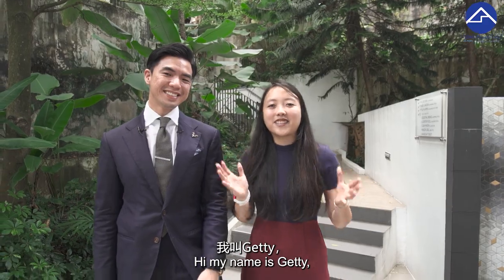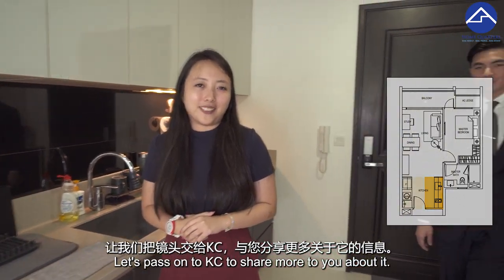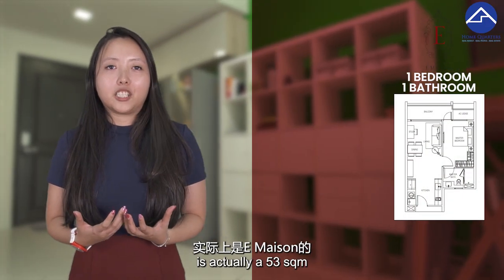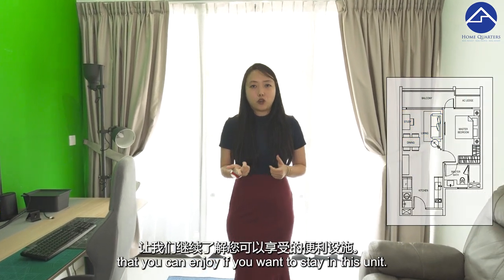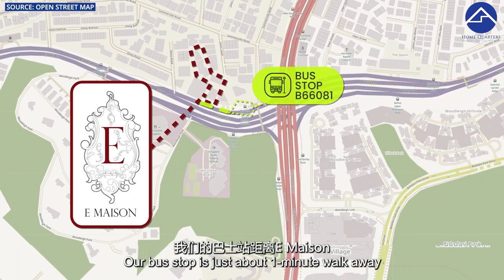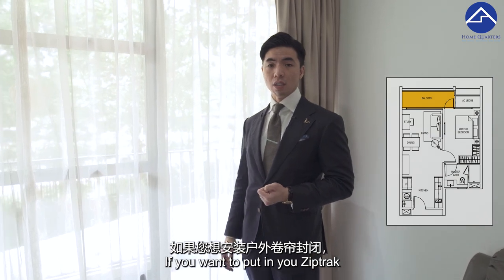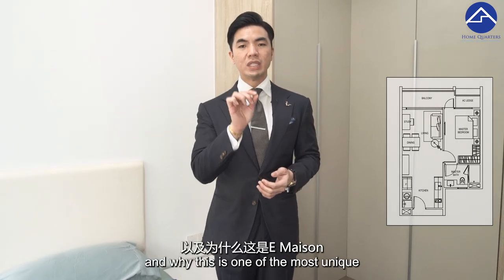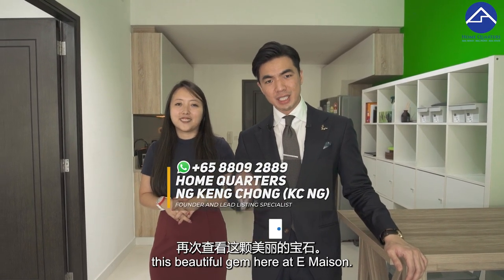[SOLD!] E Maison : Young Freehold 1 Bed 1 Bath Condominium Woodleigh ($800,000) | Home Quarters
E Maison : Young Freehold 1 Bed 1 Bath Condominium District 19 Woodleigh ($800,000).
Splendid unit at E Maison condominium in District 13, located right on Braddell Road. New-gen freehold development completed in 2016 in the established, mature housing estate of Serangoon. Well-served by the PIE, CTE and KPE, and equally well-connected by public transportation. A slew of suburban shopping malls within 10mins away and the major shopping belt of Orchard Road just 13mins away. This terrific little unit is great value for such an excellent location.

Also, with numerous schools in the area, this 53 sqm/571 sqft, 1-bedroom 1-bathroom unit promises to be a good investment for your own family, as well as for rental yields from parents looking to place their children in good schools. Consisting of 130 units, you can expect full condo facilities at E Maison.

– Themed Garden – Reflexology Area
– Sun Deck – Children’s Pool
– Rooftop Jacuzzi – Water Feature
– Scenic Outlook with Trellis – Gymnasium
– Children’s Area – Pet Run
– BBQ Pits – Clubhouse
– Patio – Lap Pool
– Meditation Area – Yoga Area
– Outdoor Fitness Area

Primary Schools within 1km
- Maris Stella High School
- St. Gabriel's Primary School

Primary Schools within 2km
- Paya Lebar Methodist Girls' School
- Pei Chun Public School
- St Andrew's Junior School
- Cedar Primary School
- CHIJ Our Lady of Good Counsel
- First Toa Payoh Primary School
- Kuo Chuan Presbyterian Primary School
- Zhonghua Primary School

International School
- Stamford American International School

This unit is perfect for:

Couples and newly wed, or small families - looking for an affordable place with long-term investment potential if they upgrade in the future

Empty-nesters or downgraders - looking for value for money

Pure investors - looking for good potential for high rental yields

Timestamp:
0:00 Intro
0:31 E Maison Foyer/Kitchen Area
2:50 Project Details and Facilities
3:32 E Maison Dining Area
4:19 E Maison Living Area
4:58 Amenities; Entertainment / Shopping option
5:19 Amenities; Transportation
5:49 Amenities; Nearby Schools & Education
6:17 E Maison Balcony Area
7:14 E Maison Master Bedroom with Bathroom
8:44 Unit Comparison
9:18 Conclusion

watch our summary of the Singapore Budget 2023 @ Cooling measure that took effect on 14th February 2023

Hope you will find value in the information that we have shared and if you'll like to see more content like this do visit and like our page below!

Like our page for more detail:
Home Quarters

Do contact Home Quarters and let us properly expose your unit for sale using our customized marketing strategies just for you!
us at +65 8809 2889/ Whatsapp KC

👉🏻👉🏻 HDB policy Change and Rental Hike April 2023? | Singapore Real Estate News Updates | Home Quarters

👉🏻👉🏻👉🏻 484 Admiralty Link Renovated 5 room HDB flat that can have 4 bedrooms ($550,000) | Home Quarters